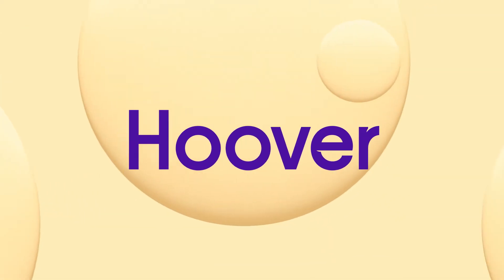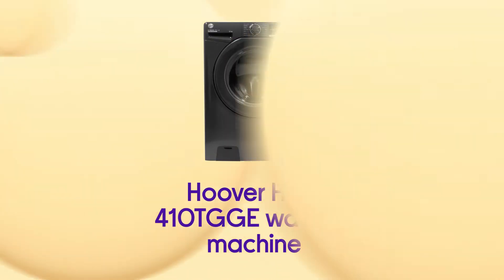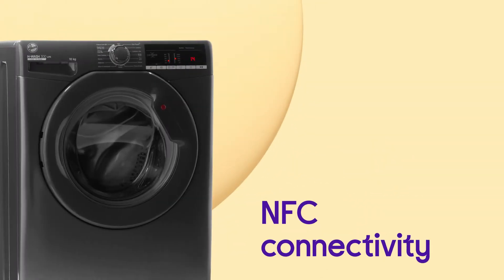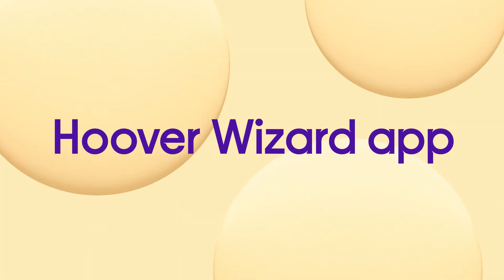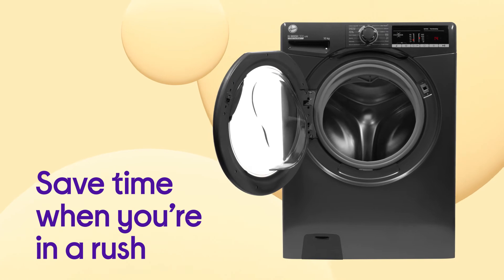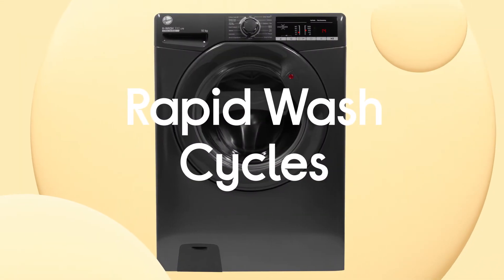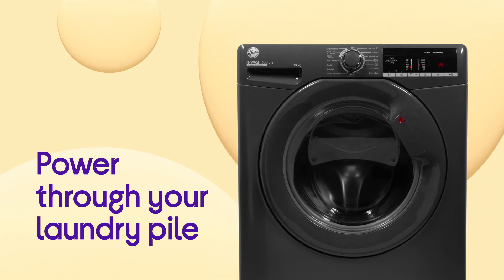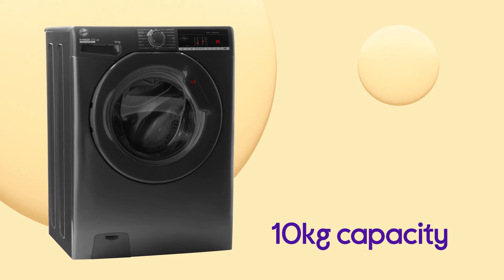Hoover H-Wash 300 10 kg 1400 Spin Washing Machine - Graphite | Product Overview | Currys PC World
SHOP the Hoover H-Wash 300 H3W410TGGE NFC 10 kg 1400 Spin Washing Machine - Graphite

Learn more about the Hoover H-Wash 300 H3W410TGGE NFC 10 kg 1400 Spin Washing Machine - Graphite.